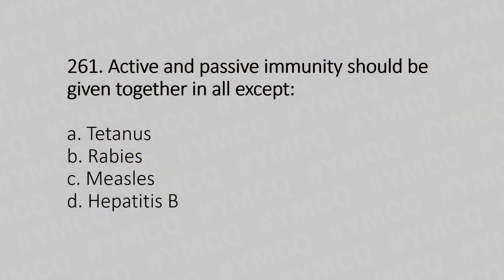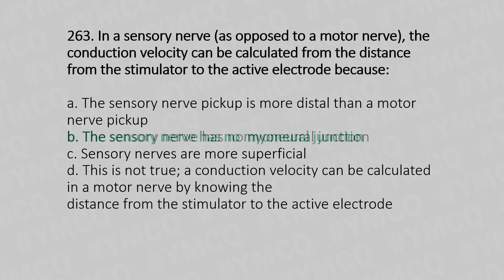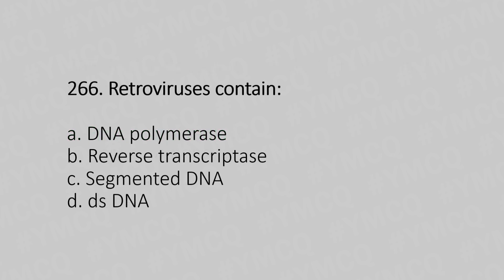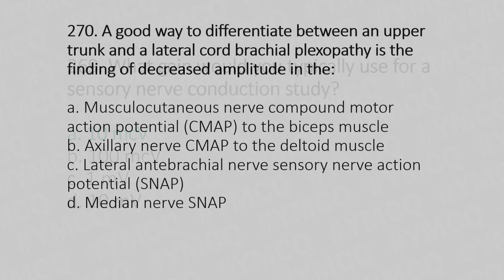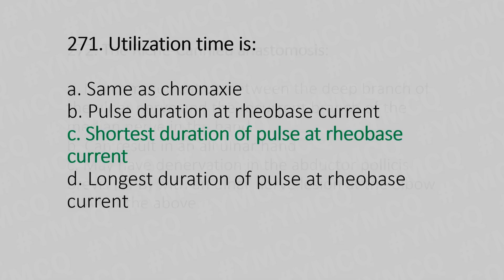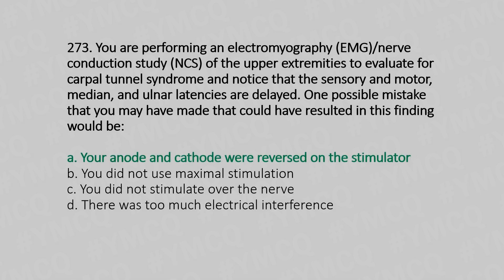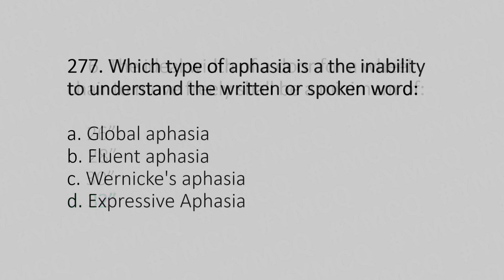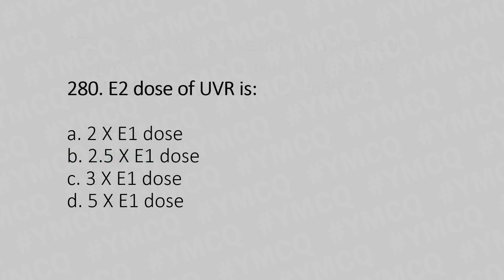500 Physiotherapy MCQ for DHA | MOH | HAAD | PROMETRIC Exam | Part: 14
261. Passive immunity to measles can be acquired through physiologic transfer of maternal measles antibody via the placenta to the newborn or therapeutic administration of measles antibodies from convalescent donors to a patient.

262. Till T6 injury we have Respiratory distress or we can say like this T5 or T6 or together cause distress.

263. Because the sensory nerve has no myoneural junction, the speed (V = D/T) can be
directlycalculated if the distance and the time (latency) is known.

264. The locked-in syndrome is caused by an insult to the ventral pons, most commonly an infarct, haemorrhage, or trauma.

265. Radial Deviation: tilting the hand and wrist toward the thumb and radius. Muscles include: Flexor Carpi Radialis & Extensor Carpi Radialis.

266. The virion particles of all retroviruses contain reverse transcriptase, a multifunctional enzyme required for the synthesis of a DNA copy of the viral RNA genome soon after entry into the infected cell.

267. Wrist drop refers to the inability to actively extend the hand at the wrist. It is due to weakness of the wrist extensors, namely extensor carpi radialis longus, extensor carpi radialis brevis, and extensor carpi ulnaris muscles, all innervated by the radial nerve or its branches.

268. The wrist drop is caused by damage to the radial nerve, which travels down the arm and controls the movement of the triceps muscle at the back of the upper arm, because of several conditions.

269. Sensory amplitudes are generally about 10 to 20 mcV. These are much smaller than
compound motor action potential (CMAP) amplitudes, where the gain is usually 1,000 mcV.
Remember that the gain is the Y-axis and is also called the sensitivity.

270. The axillary nerve comes off at the trunk level. With either an upper trunk or a lateral cord
lesion, the musculocutaneous CMAP to the
biceps, the lateral antebrachial SNAP, and the
median SNAP will all be affected.

271. Utilization time: It is the time taken by a stimulus of rheobasic strength to excite the nerve and produce a muscle contraction.

272. The Riche-Cannieu anastomosis is a communication between the deep branch of the ulnar nerve and the recurrent branch of the median nerve in the hand. It can produce an allulnar hand.

273. If the anode and cathode were reversed on the stimulator, there would be an extra 3 to 4 cm
in length between the stimulator and the active
electrode.

274. It is also referred to as chronic boxer's encephalopathy, traumatic boxer's encephalopathy, boxer's dementia, chronic traumatic brain injury associated with boxing (CTBI-B), and punch-drunk syndrome.

275. Depression is a mood disorder that causes a persistent feeling of sadness and loss of interest and can interfere with your daily activity.
 Delirium: Serious disturbance in mental abilities that results in confused thinking and reduced awareness of surroundings.
Dementia: A group of thinking and social symptoms that interferes with daily functioning.

276. By ADA standards, the clear width of a door opening must be a minimum of 32 inches. This clear width measurement is taken between the face of the door and the stop of the frame with the door open to 90 degrees.

277. The features of Wernicke's aphasia are: Impaired reading and writing. An inability to grasp the meaning of spoken words. An inability to produce sentences that hang together.

278. Sympathetic stimulation of the pupil causes dilation; loss of sympathetic causes pupillary constriction usually on one side. This can cause blurred vision.

279. 0 No increase in tone
1 slight increase in tone giving a catch when slight increase in muscle tone, manifested by the limb was moved in flexion or extension.
1+ slight increase in muscle tone, manifested by a catch followed by minimal resistance throughout (ROM )
2 more marked increase in tone but more marked increased in muscle tone through most limb easily flexed
3 considerable increase in tone, passive movement difficult
4 limb rigid in flexion or extension

280. E1 is determined from the skin test and the other erythemal dosages can be calculated as follows-
Suberthermal  75% of E1
E2 = 2.5×E1
E3 = 5×E1
E4 = 10×E1
Double E4 = 20×E1

00:00 Intro

0:13 Q: 261

0:33 Q: 262

0:59 Q: 263

1:41 Q: 264

2:07  Q: 265

2:32 Q: 266

2:51 Q: 267

3:14 Q: 268

3:33 Q: 269

3:55 Q: 270

4:32 Q: 271

4:58 Q: 272

5:29 Q: 273

6:14 Q: 274

6:35 Q: 275

6:56 Q: 276

7:16 Q: 277

7:39 Q: 278

8:00 Q: 279

8:26 Q: 280